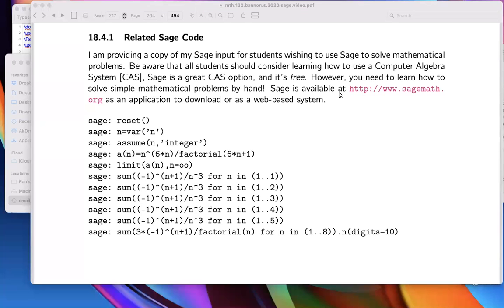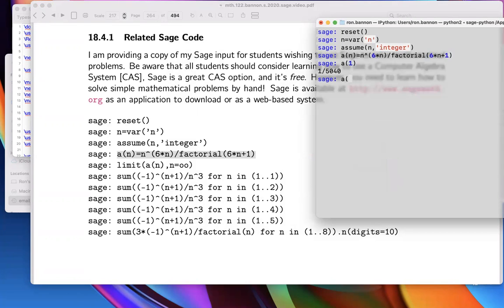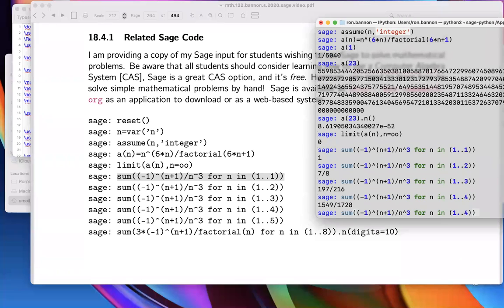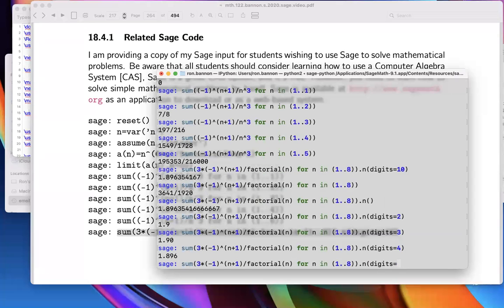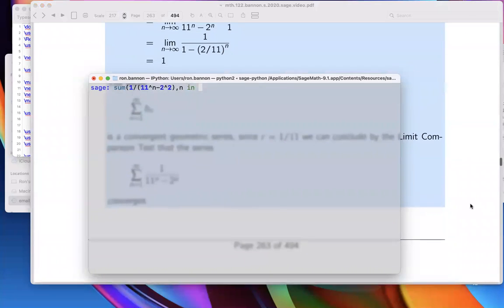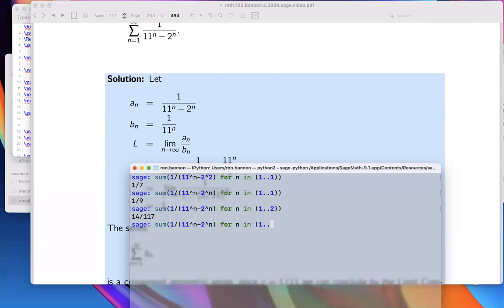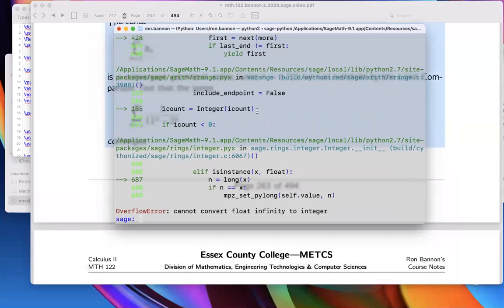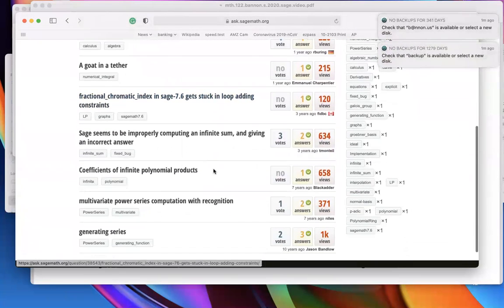03 mth122 18 sage